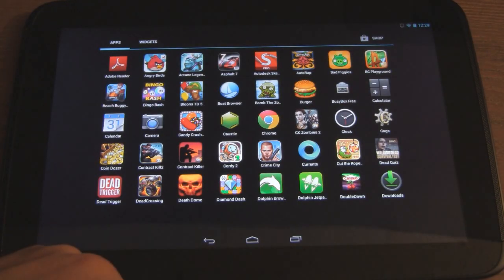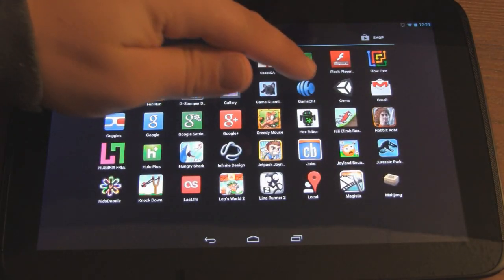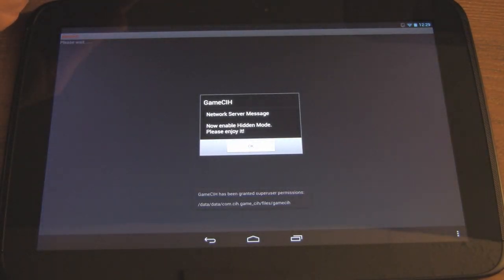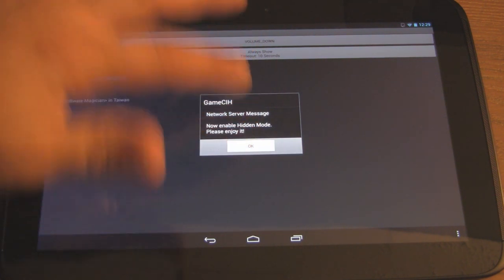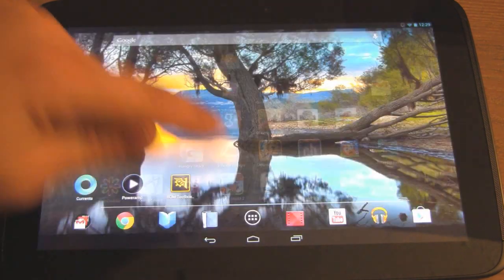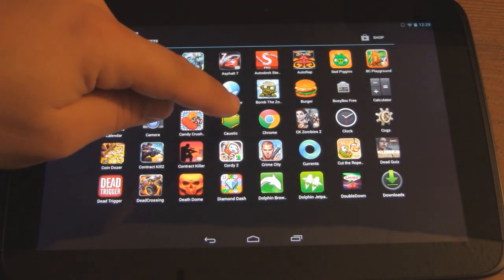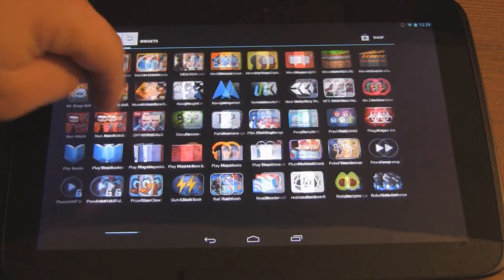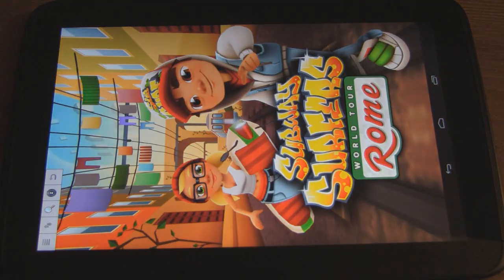Subway Surfer Android Cheat - Updated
This is a updated video for my other Subway Surfer video showing you how to hack your coins and eggs.

How to get unlimited Coins/money on Subway Surfer for Android.  You must have a rooted phone/tablet.
Get GameCIH here (if you cant get the download above to work correctly, or if you are downloading directly to your device):
Then just find your device and follow the steps.

Start game and Pause.
Input number "0" on gameCIH and play.
Get a few coins and pause.
Click input number and enter the amount of coins you have.
You might have to do this 3-6 times.
Change value of the 4-byte variables that are left (narrow it down to 3-10)
After you collect another coin it will change.